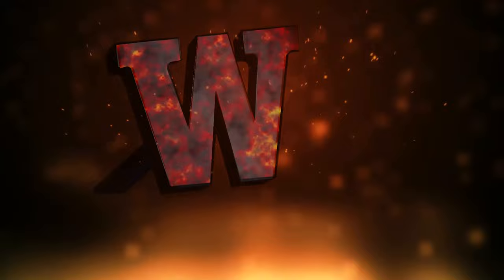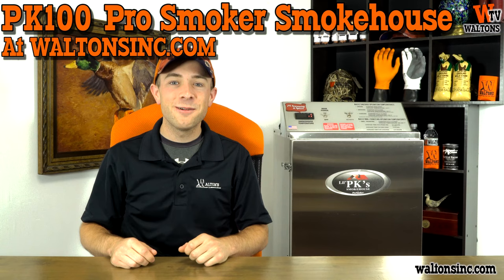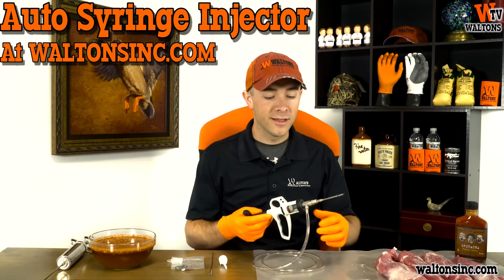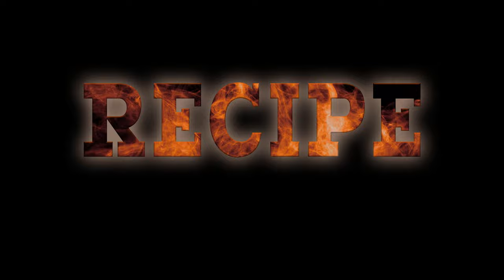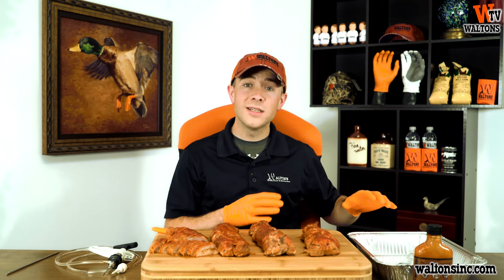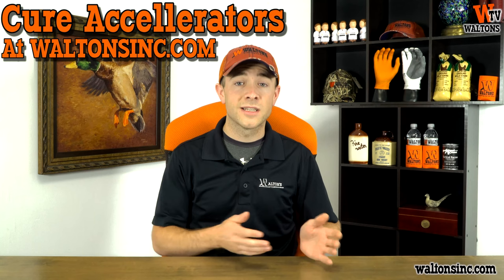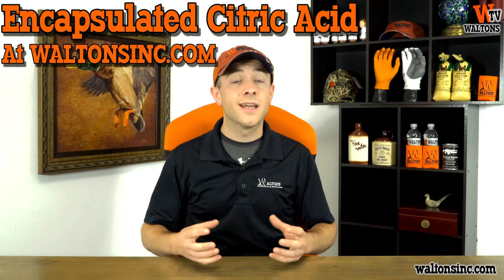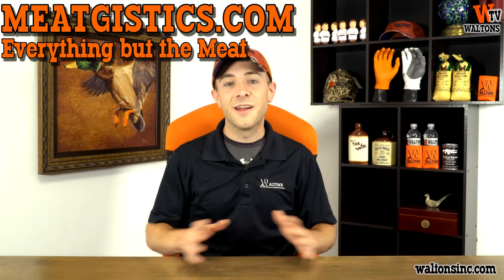Meatgistics: Sririacha Pork Loin, ProSmoker, Auto Injector, and Meat Hacks at WALTONSINC.COM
a new site where food and meat lovers like you can come and share ideas with each other and learn tips and tricks from the experts here at Walton’s.

Meatgistics: Sririacha Pork Loin, Pro Smoker, Auto Injector, and Meat Hacks at WALTONSINC.COM

Connect with your fellow deer hunters, meat processors, backyard BBQ enthusiasts, others who enjoy making sausage and jerky, and other cooking aficionados. And, find regularly updated content from Walton’s about news, updates, recipes, videos, how-to information and more.

Walton’s will be back with regular updates. Check back weekly for new content from Walton’s and daily for new content from your fellow food and meat lovers. Every once in a while, Walton’s will also have more promo items to giveaway and other fun and free things to share, so keep an eye out for what’s coming.

For everything but the meat visit: WALTONSINC.COM